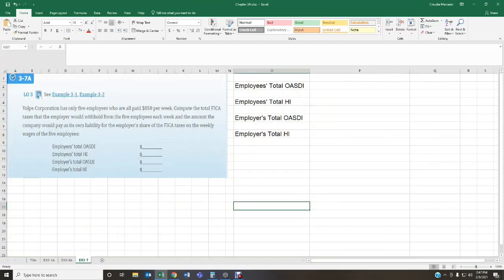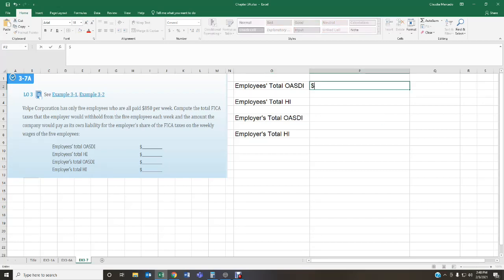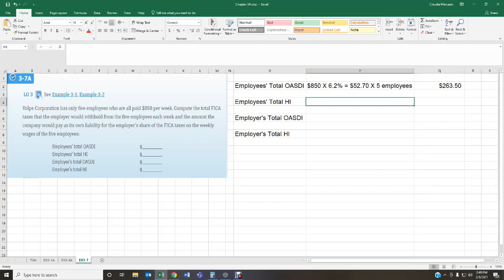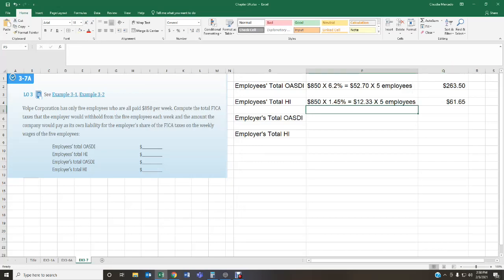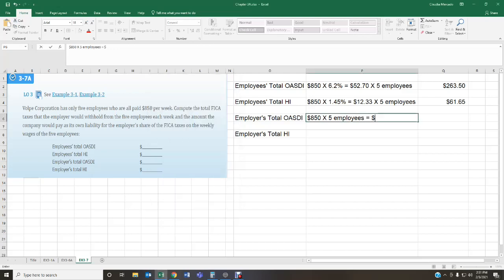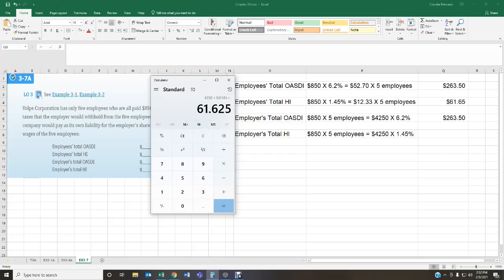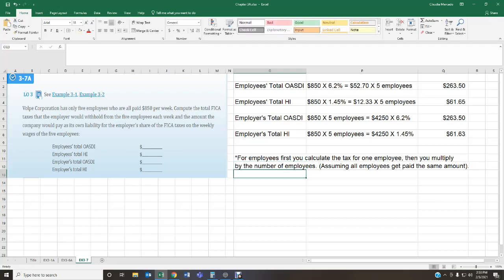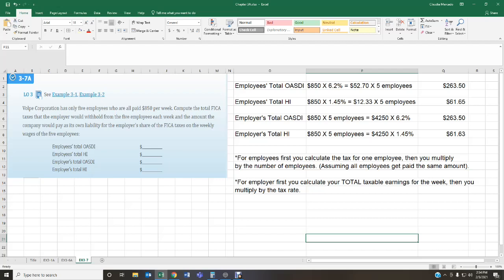ACNT 1329 Payroll & Bus Tax Accounting :EX3-7A